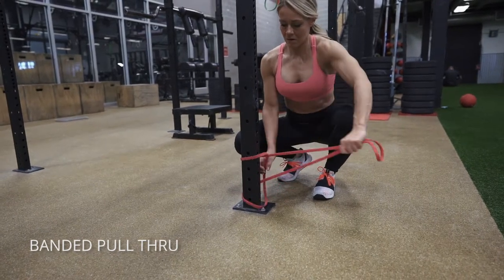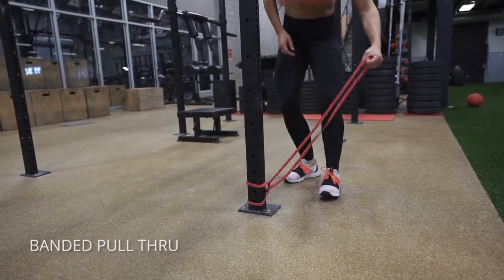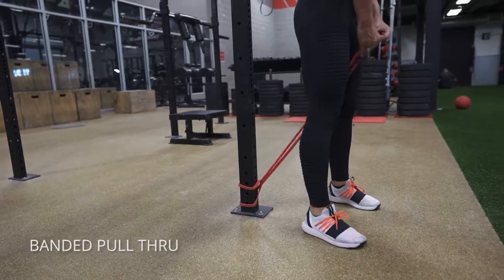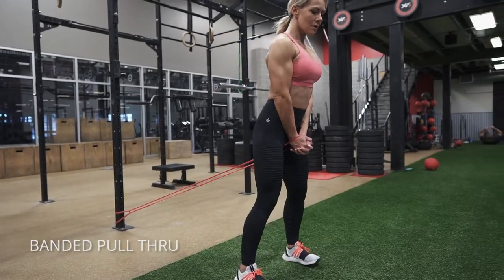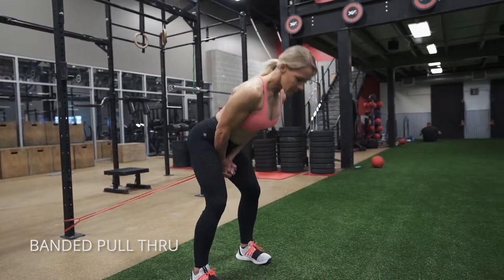Banded Pull Through Exercise Demo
This is a great exercise for perfecting the hip hinge, the pattern for the deadlift.

Focus on pushing your hips BACK first and as far as they can go.

Squeeze your glutes and hamstrings in the pushed-back position before you come back to standing.